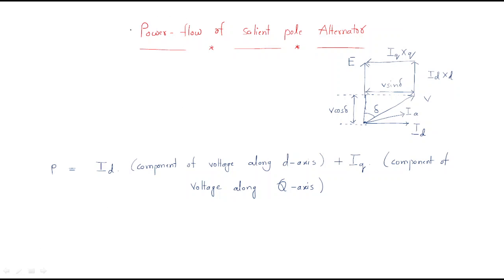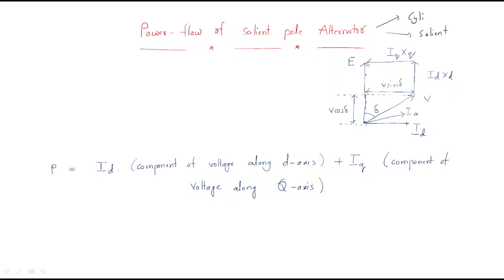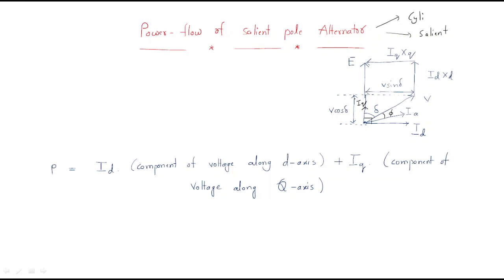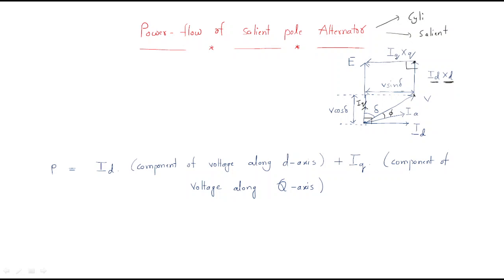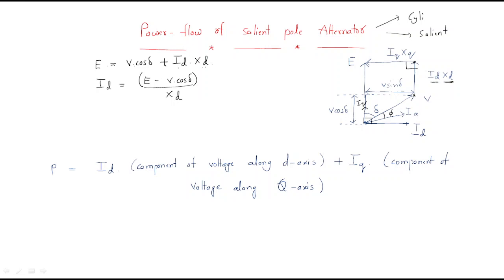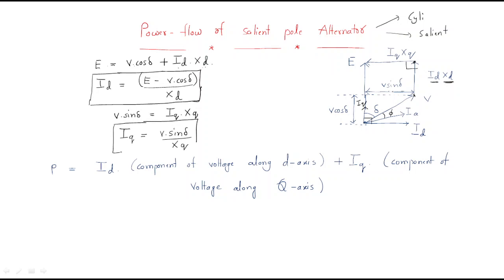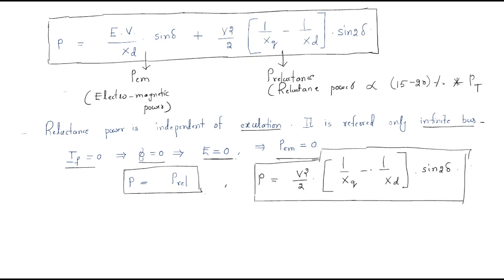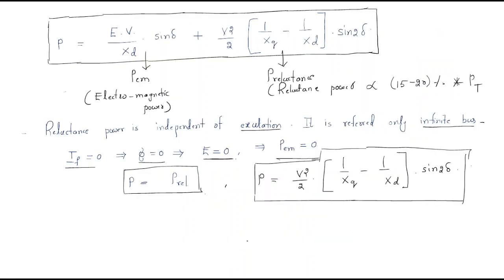Salient pole alternator | Power flow | Synchronous Machines | Lec-23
Synchronous Machines
Power flow in salient pole alternator